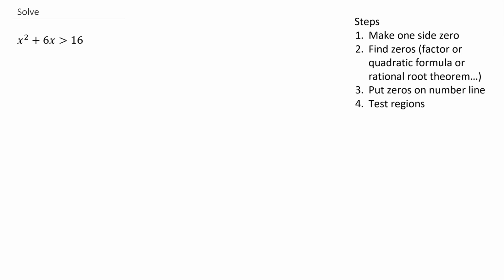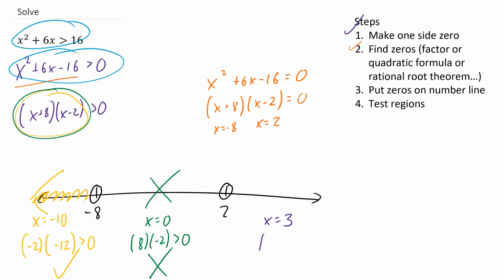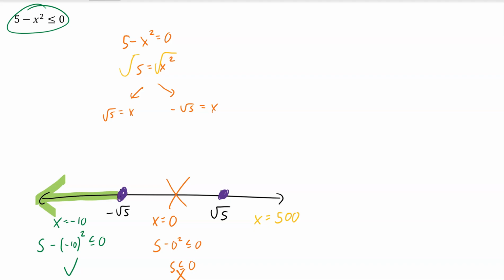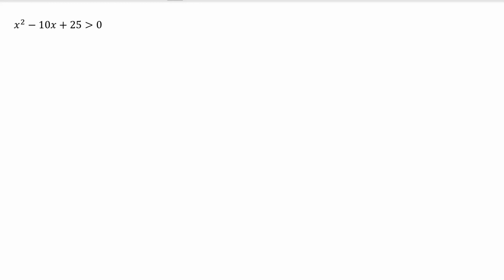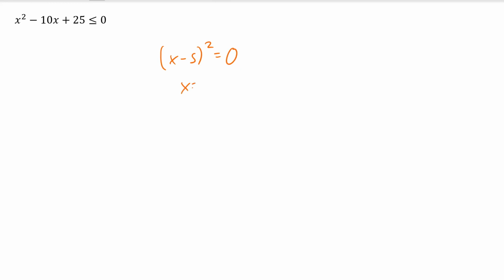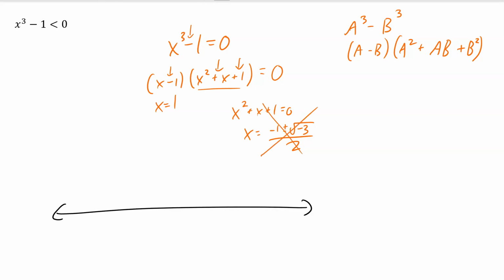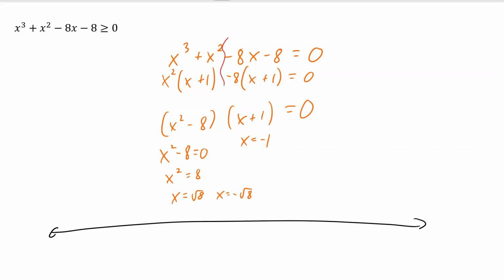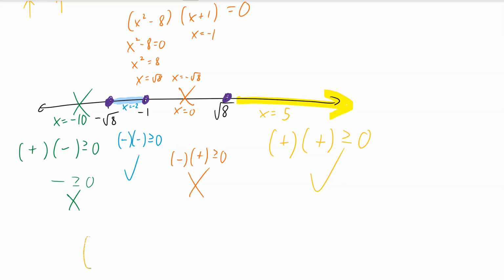Solving Polynomial Inequalities